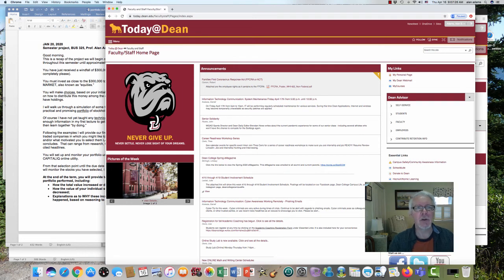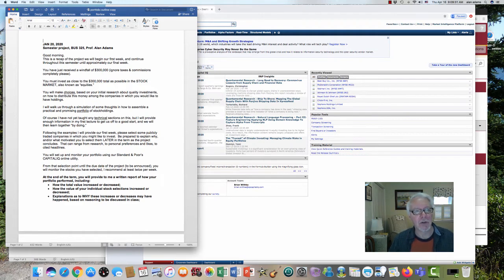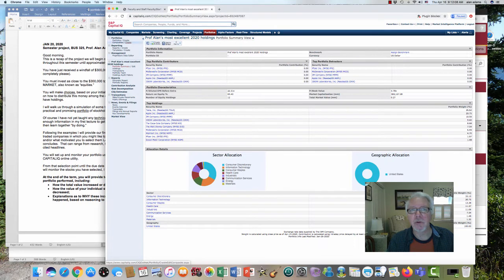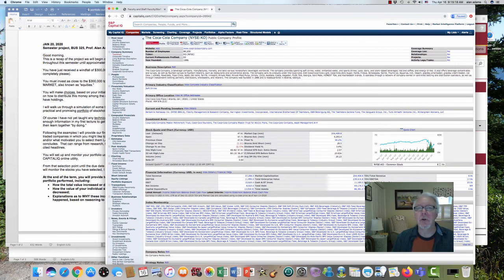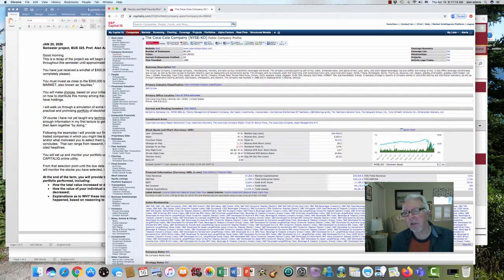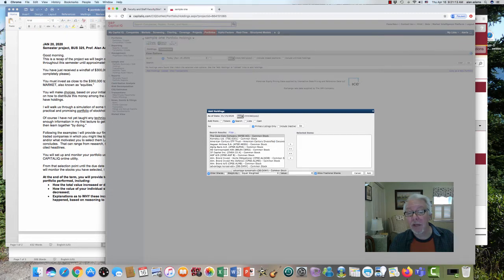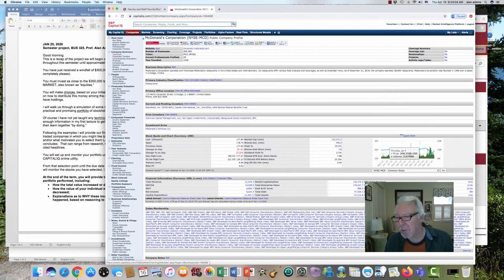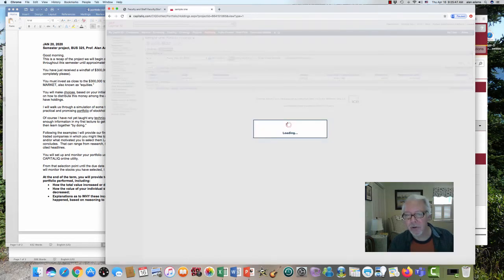sp project intro 325 041620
S and P Capital IQ Project - Finance